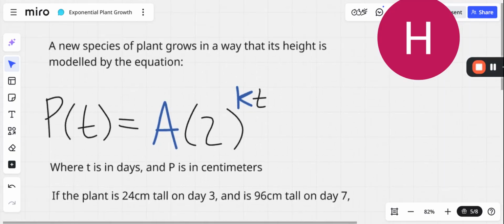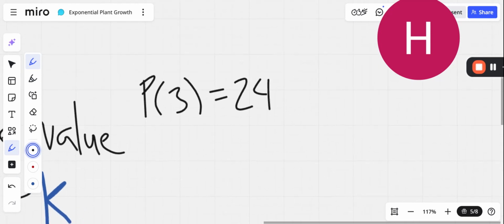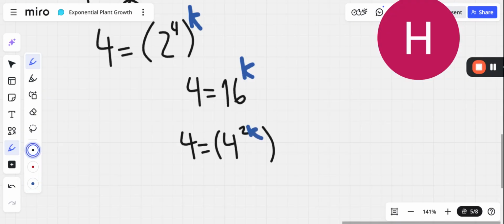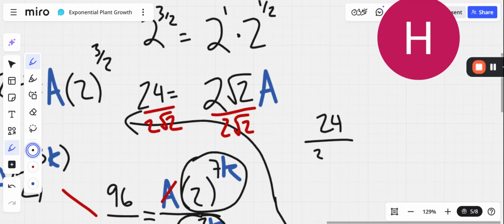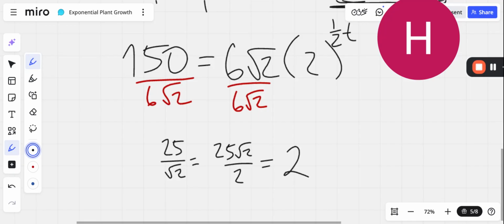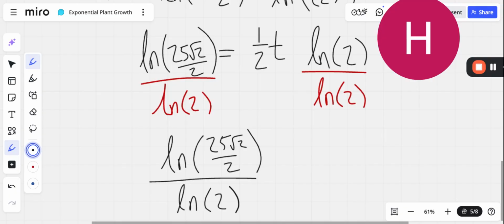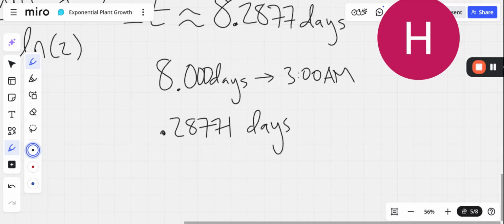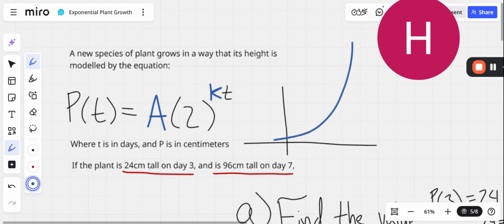Exponential Plant Growth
This video takes a look at exponential growth of a plant species. You'll be given the height of the plant on two different days, and will be able to use that in order to develop a full equation modelling the height of the plant at any time. I'll work through solving a system of exponential equations in order to find the missing values in the equation, and then we will solve an exponential equation with the help of some logarithms to determine the exact time(down to the minute!) of when the plant should grow to a specific height. Give the problem a try for yourself if you are in Pre-Calculus or Calculus, since you should have seen and solved many equations like this before and it should just be a review; maybe about 7 minutes time should be enough before you un-pause the video and check out how we did it here.

Some Things to Keep in Mind Here:
- Solving a system of exponential equations with two missing values has a slightly different technique than solving a system with two LINEAR equations. We still want to eliminate one of the variables to simplify our system, but you will be using division of the equations themselves rather than multiplying each by a constant and adding/subtracting them together.

- Take this time to review the properties of exponents as well as the properties of logs! Remember that solving exponential equations often requires the use of logarithms, and vice versa: solving a logarithmic equation often involves using exponentials.

Chapters
0:00 Introduction
0:45 Recap Exponential Equation & Given Information
1:20 Give it a Try on Your Own
2:30 Strat for Solving System of Exponential Equations
3:30 Some Quick Exponent Work
5:00 Using "A" and "K" to Complete the Model Equation
5:30 Part b) Solving the Exponential Equation
6:30 Taking a Log of Both Sides is Natural . .
8:00 Calculator Time to Find the Number of Days
8:30 Convert Your Answer into Hours & Minutes!
10:00 Some Concluding Blab